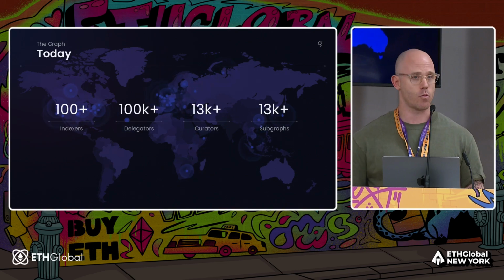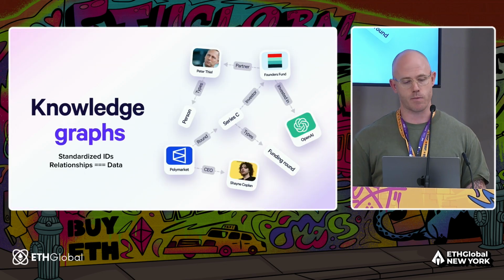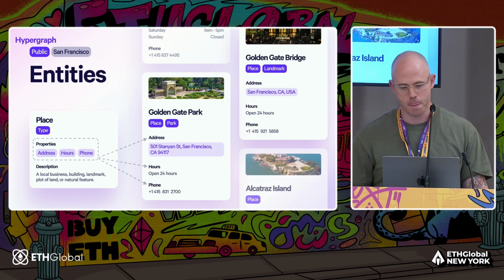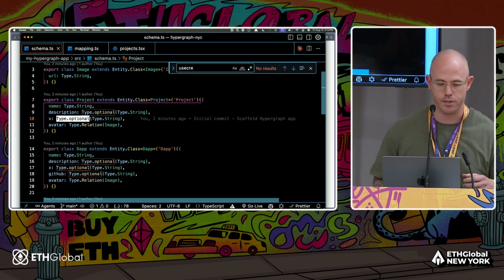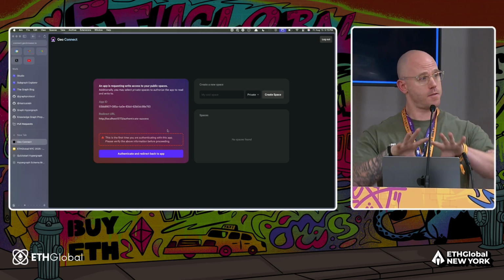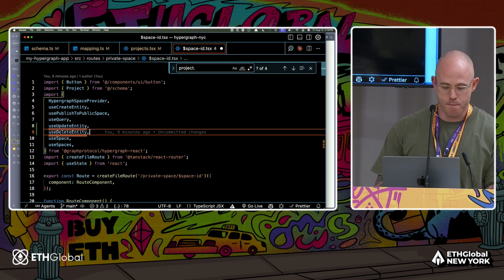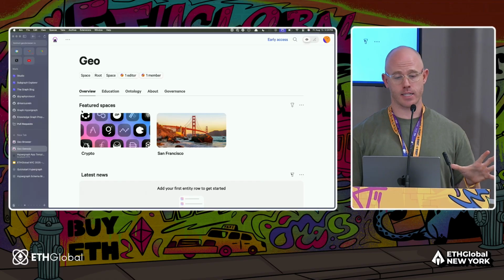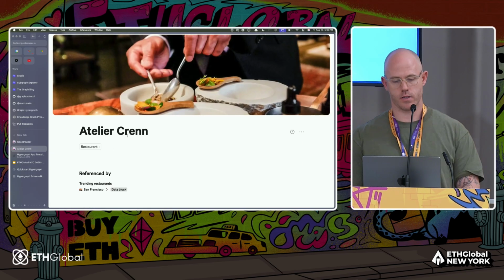Intro to Building on The Graph and Hypergraph I Marcus Rein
Marcus Rein, Senior Developer Relations at Edge & Node, introduces building on The Graph and Hypergraph at ETH Global. The Graph is a decentralized indexing and querying protocol for blockchain data, featuring 100+ indexers. He outlines $10,000 in hackathon prizes across tracks for building with Token API, Substreams, Subgraphs, Hypergraph, and the GRC20TS library. Hypergraph is a local-first, full-stack Web3 app framework leveraging knowledge graphs for composable, privacy-enabled data.

Key features include public/private spaces, end-to-end encryption, standardized IDs, and real-time sync via a sync server. Marcus demos CRUD operations on entities in Hypergraph, showing schema definition, mapping, and front-end integration. He explains how Hypergraph enables collaborative, composable apps with both blockchain and non-financial data, and answers questions on privacy, authentication, data sync, decentralization, and verifiability. He encourages participants to explore use cases like crypto directories, DApp registries, and DAO governance explorers.

00:00 Introduction
00:34 Overview of The Graph and Prizes
01:16 Prize Tracks and GRC20TS Library
02:36 Hypergraph Overview and Features
04:43 Knowledge Graphs Explained
06:14 Spaces: Public and Private Data
07:37 Sync Server and Composability
08:31 Hypergraph Live Demo: Setup
09:25 Exploring Public Spaces and Entities
10:31 Schema, Mapping, and Data Integration
13:49 Adding and Composing Data
14:05 Creating and Publishing Entities
15:20 Managing Private and Public Spaces
16:37 CRUD Operations in Hypergraph
17:52 Composable Apps and Use Cases
18:27 Example Ideas and Docs
19:10 Q&A: Privacy, Sync, and Authentication
21:04 Smart Contracts, Permissions, and Data Storage
22:25 Sync Server, Decentralization, and Verifiability
24:25 Exploring Spaces and Datasets
25:19 Censorship, IPFS, and Final Q&A